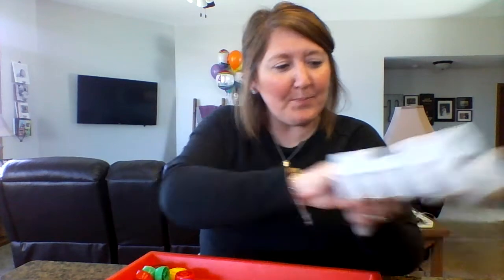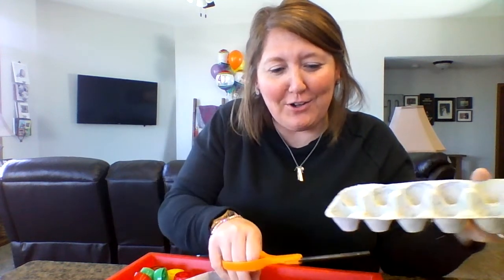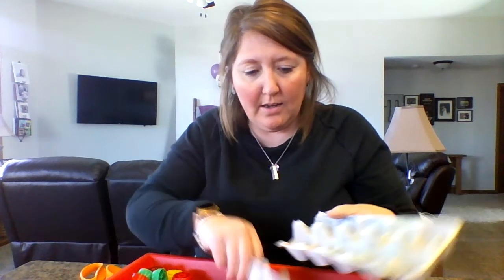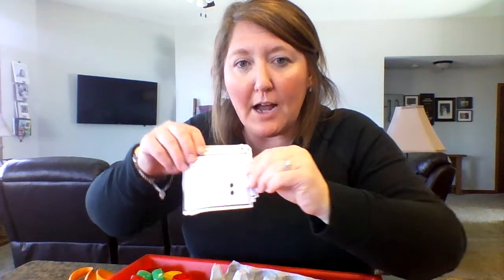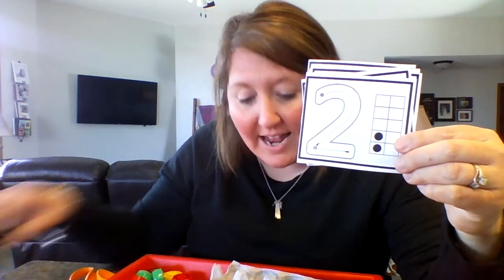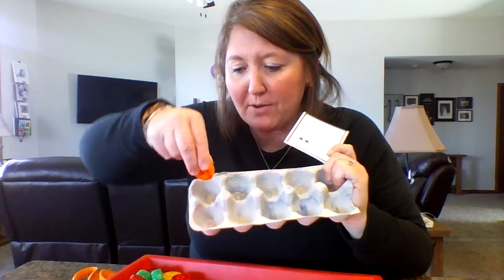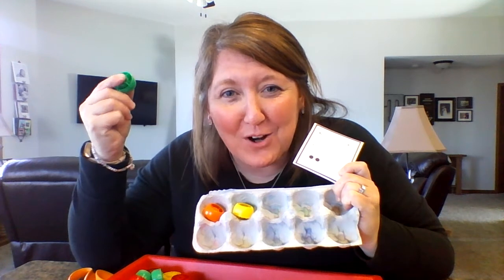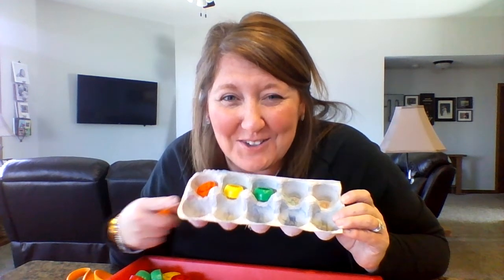Counting with 10 Frames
Making a 10 frame with an egg carton and using counters to count out numbers.